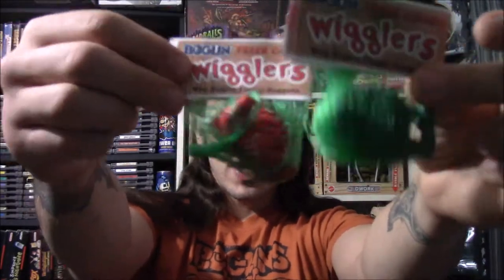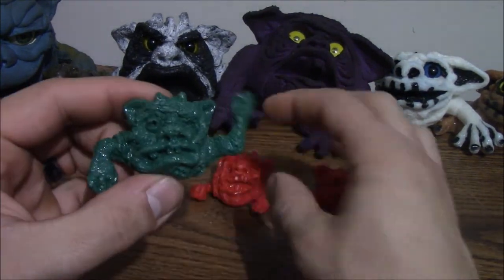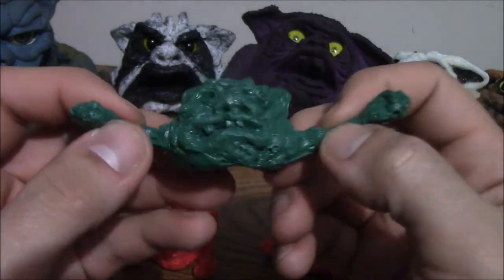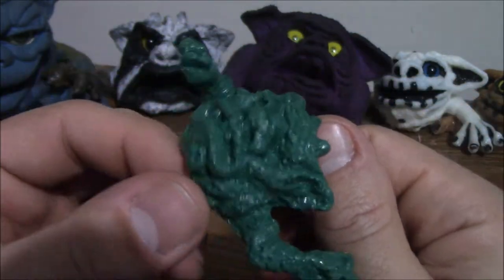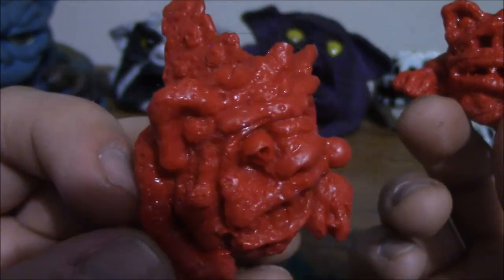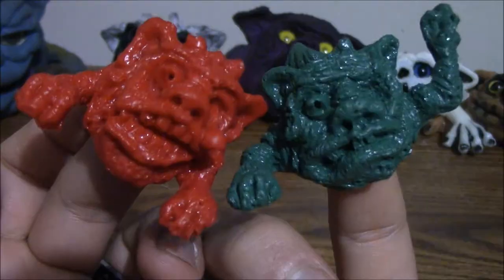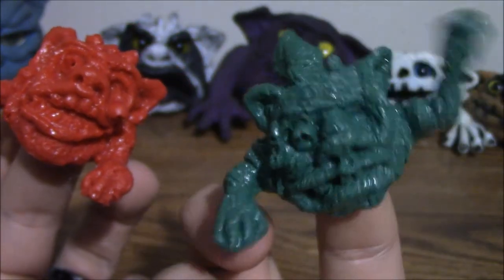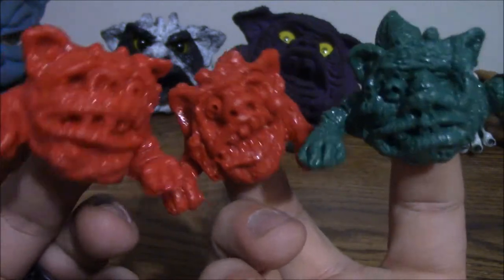Boglin Wigglers Review!! New Boglin Finger Puppets!!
My Review for the Brand New, Fresh Caught, Boglin WIgglers finger puppets!!  Boglin Wigglers are available through Boglin CO-Creator Tim Clarke's